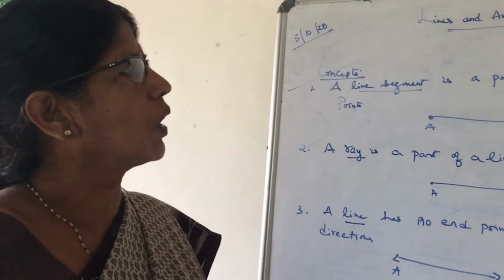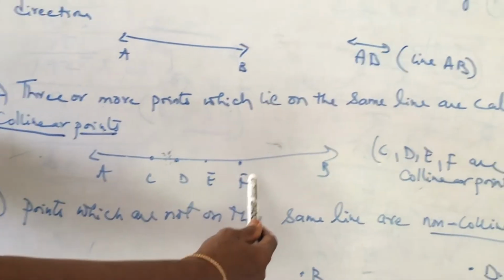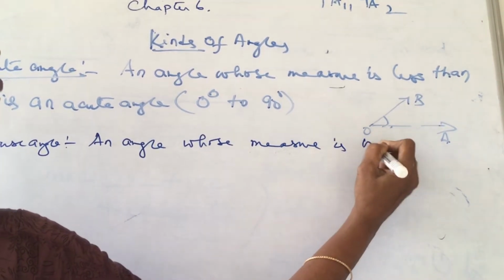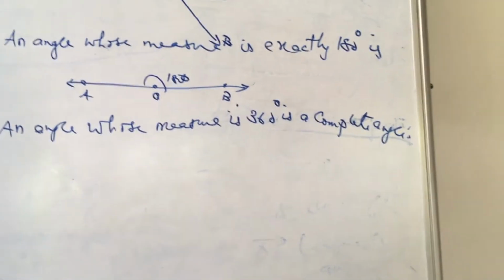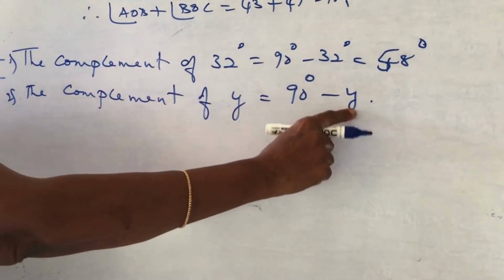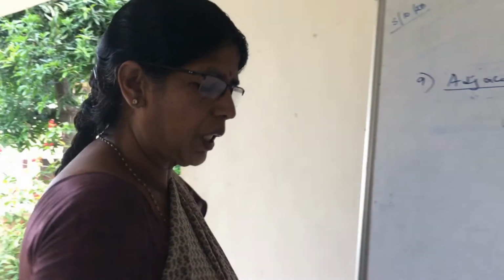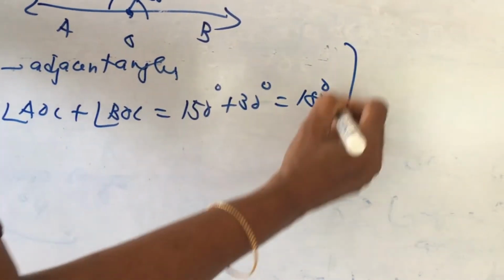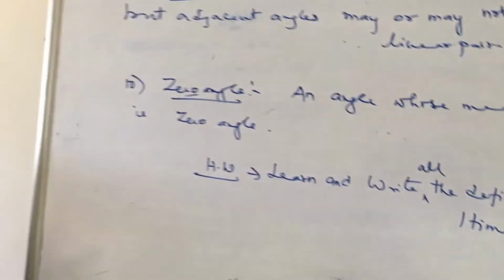Chapter - Lines and Angles I - [9A1 & 9A2]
Class Date - 05 October 2020